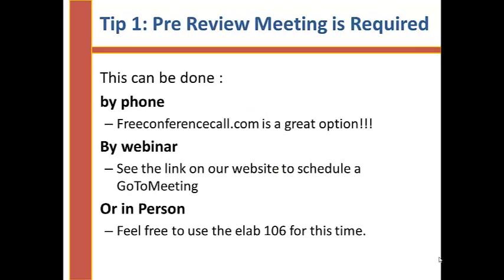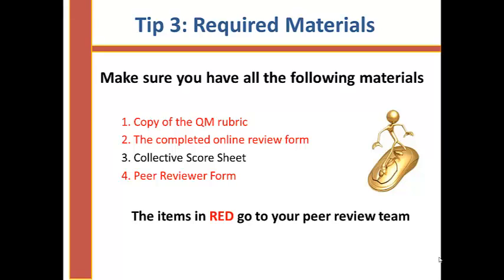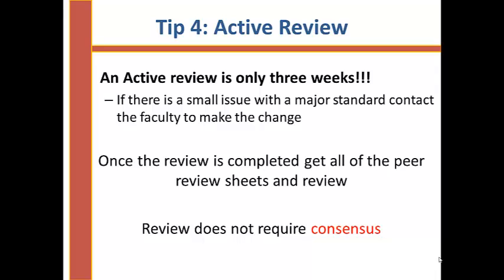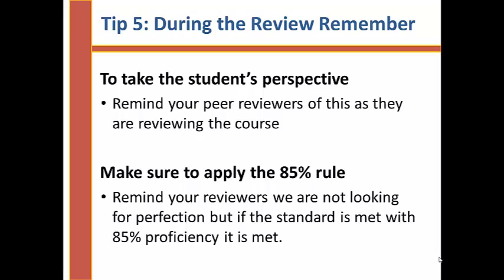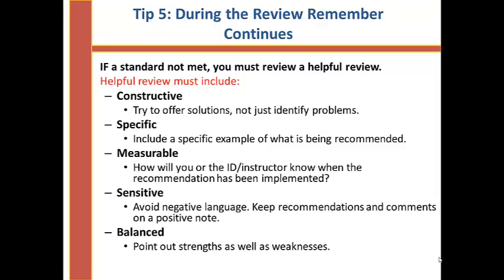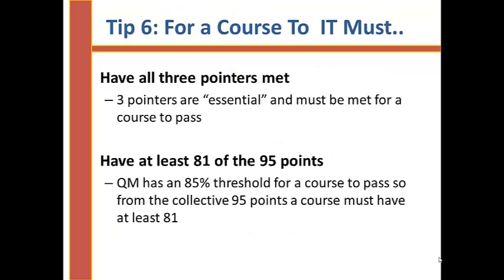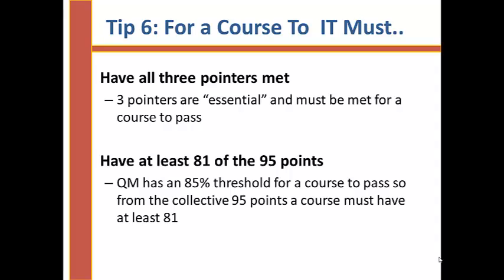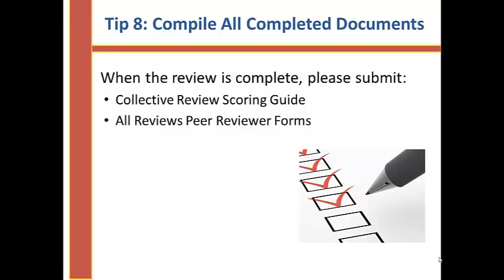Becoming a QM Chair